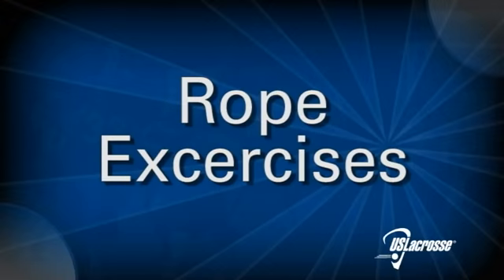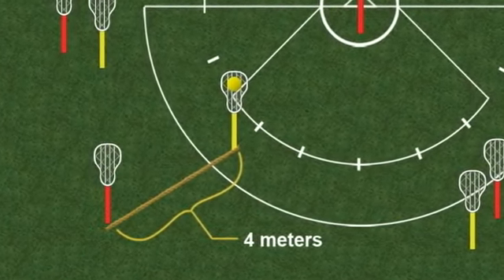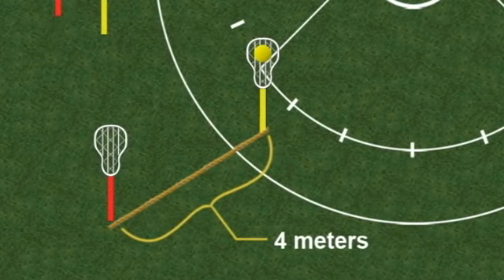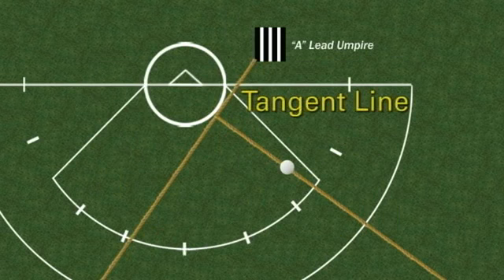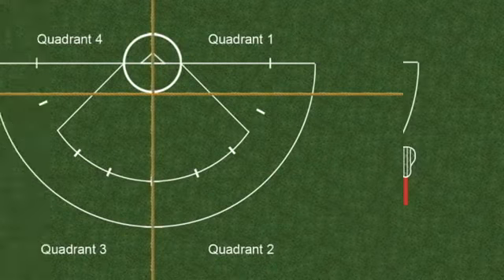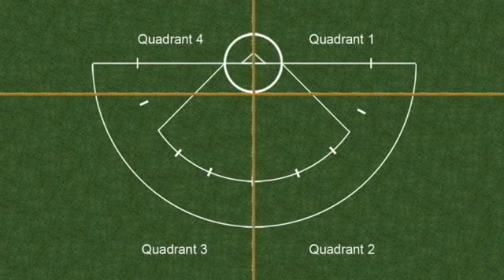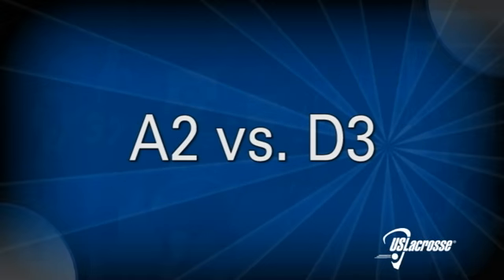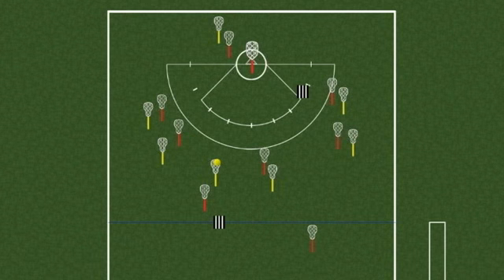Exercises and Acronyms